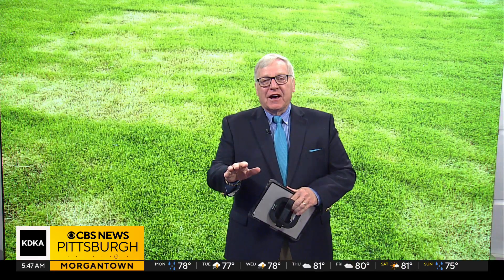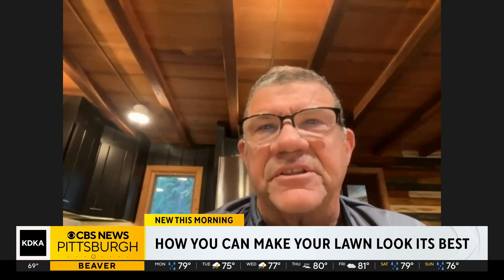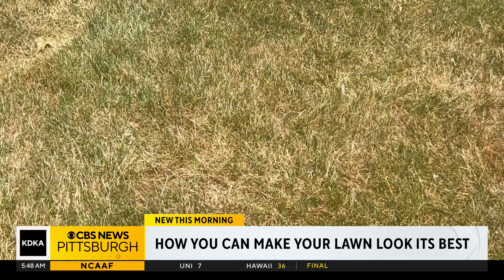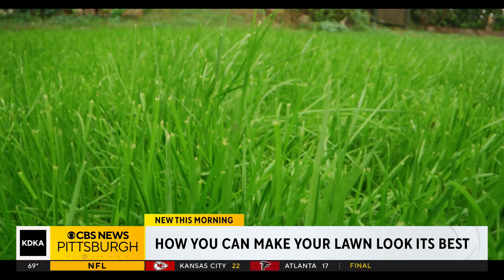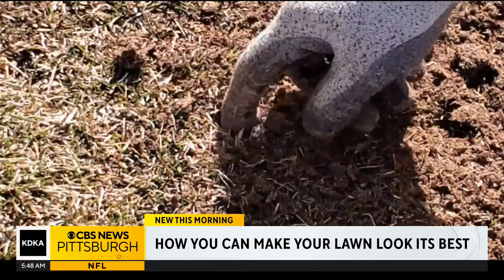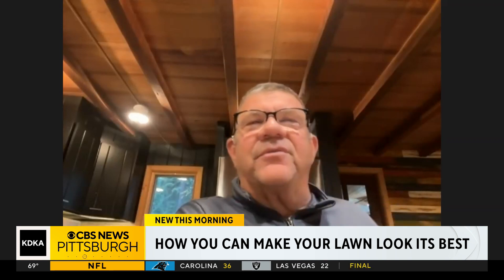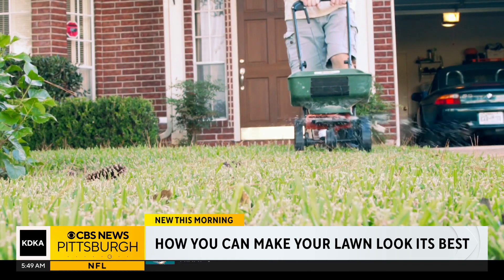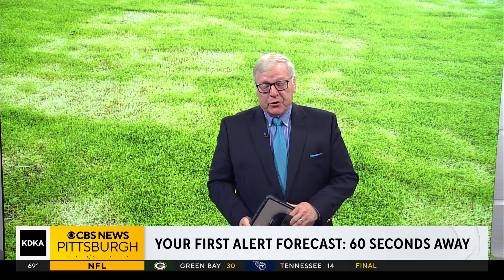How you can make your lawn look its best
Drought conditions have been hard on lawns this summer.